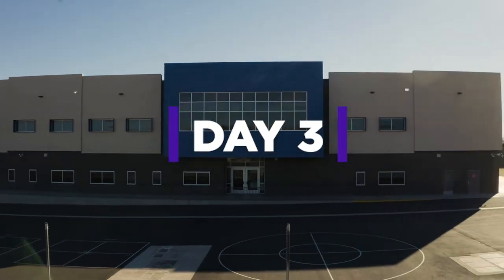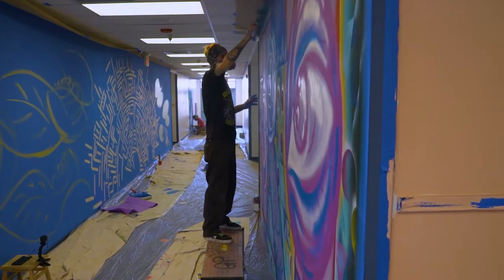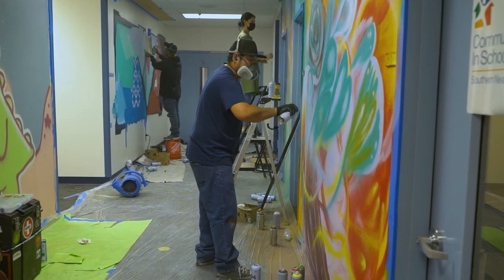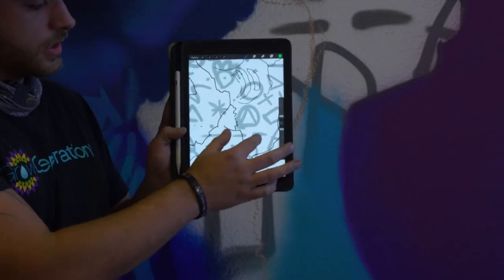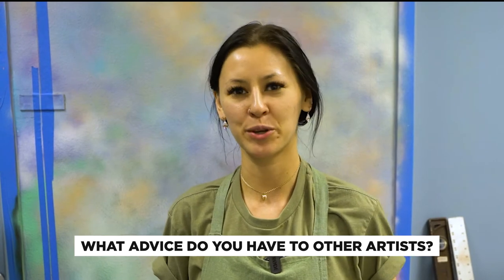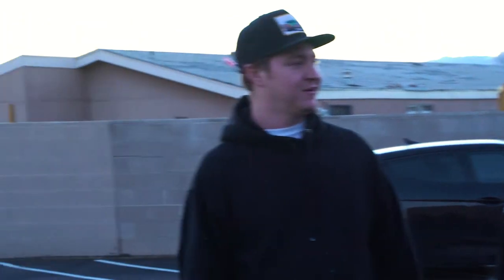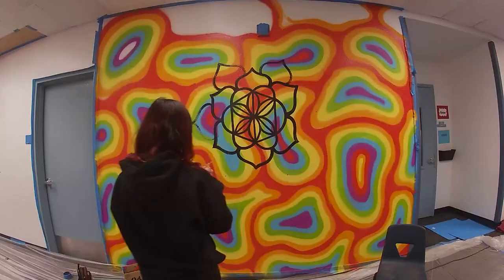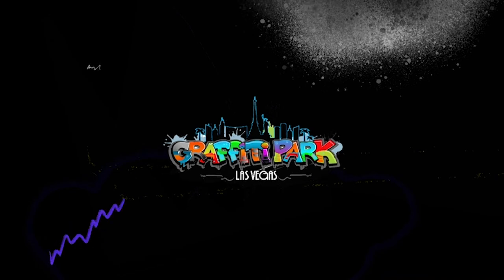Cortez Elementary Day 3 Painting Recap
Have a slew of old footage that we have yet to release! This one was from Manuel Cortez Elementary School from January 28th, 2022. This school was painted with 7,300 square feet of mural space put on by local Las Vegas spray paint artists

0:00 Project Clips
0:13 Day 3 Intro
1:08 Project Clips
1:26 0mu_kade Testimonial
2:08 Artist Teddy Rhoades Gridding System Explanation
2:39 Diehlioo Testimonial
3:10 Project Clips
3:20 Day 3 Recap
4:02 Drone Crash Footage
5:20 Outro